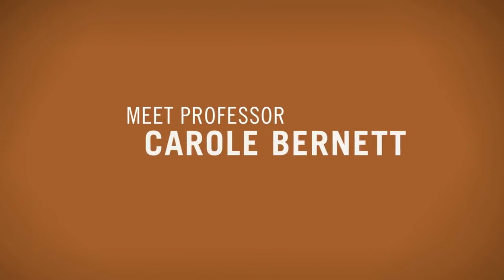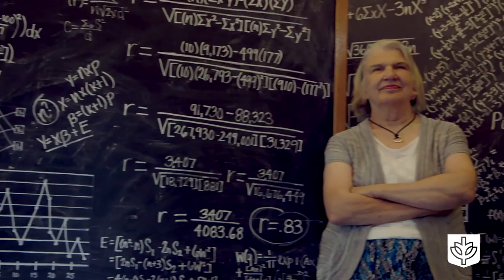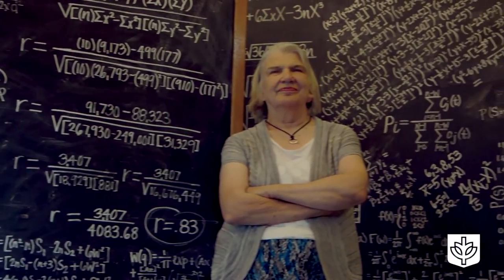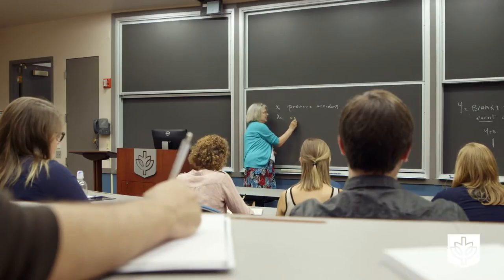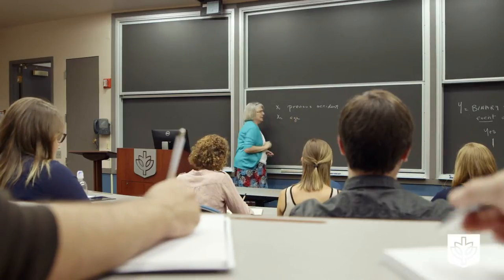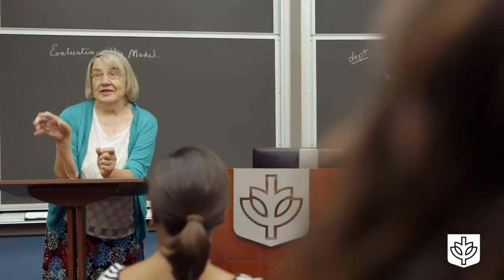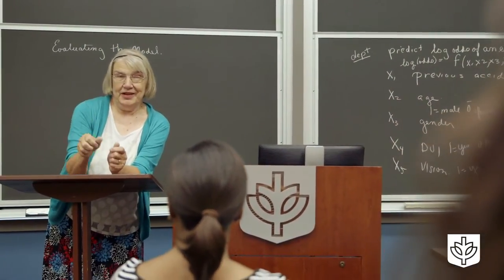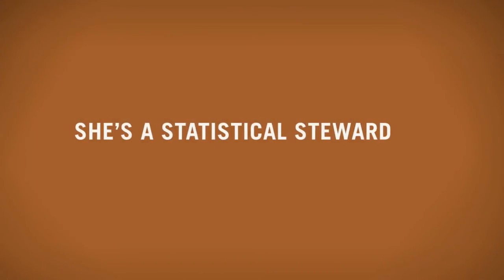Distinctions: Carole Bernett – Adjunct Professor, Mathematics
Adjunct professor Carole Bernett’s students leave her classroom armed with the skills and experience necessary to begin a career in the ever-evolving field of statistics. As the director of STATCOM, a student organization offering pro-bono statistics counseling to Chicago businesses, she emphasizes the importance of communicating statistics on a level that clients and decision-makers understand.